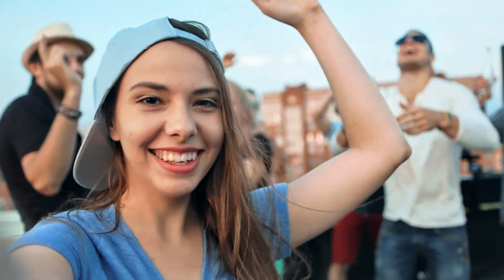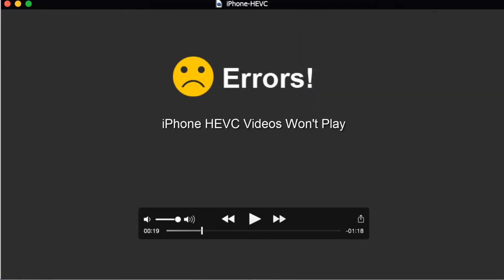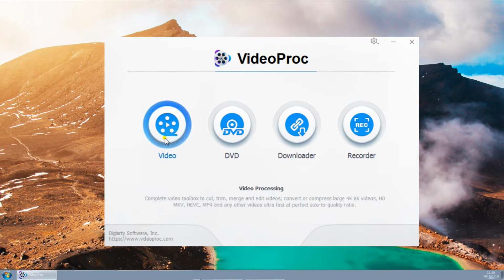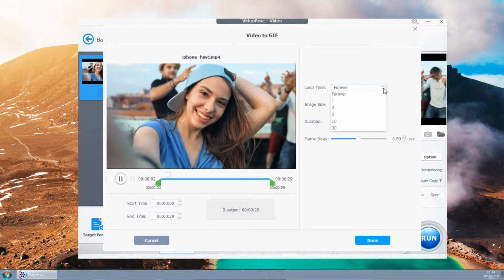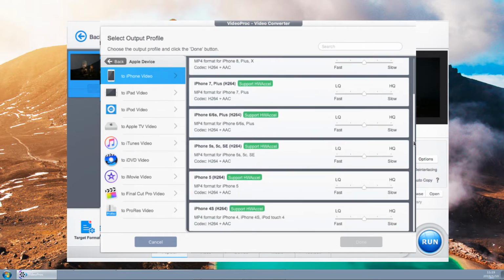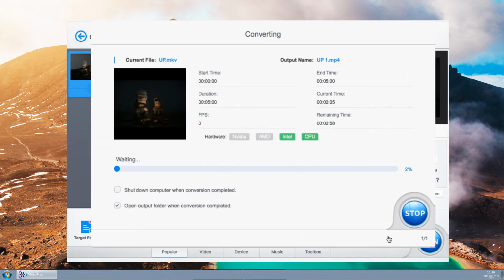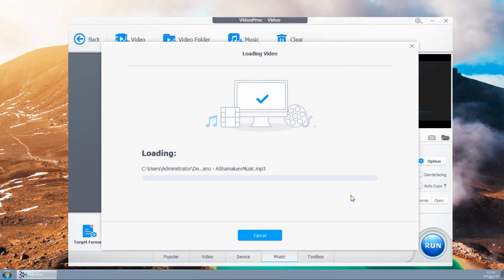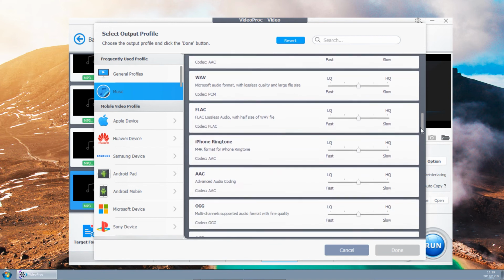How to Convert Video to iPhone Format (2024)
This video shows how to transcode and edit iPhone 4K/HEVC videos, convert videos to iPhone-compatible formats and convert music files to iPhone. If you are an iPhone user, don't miss it!

Timestamps
0:00 Process iPhone recorded video
0:21 Convert videos to iPhone accepted formats
1:01 Convert music files to iPhone